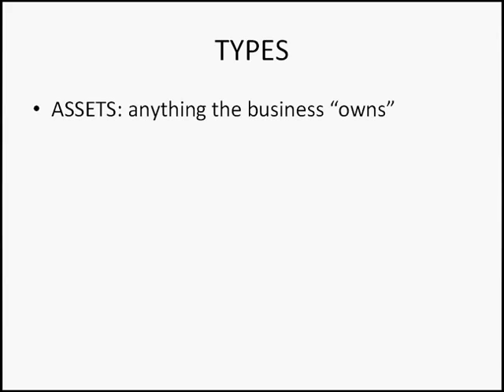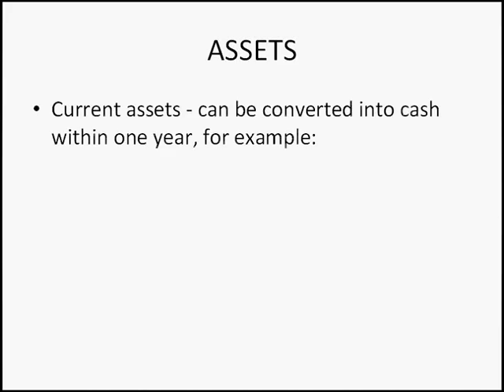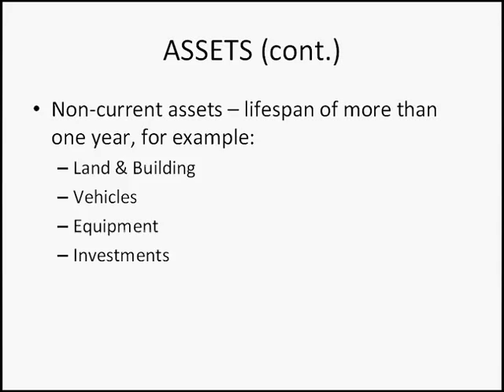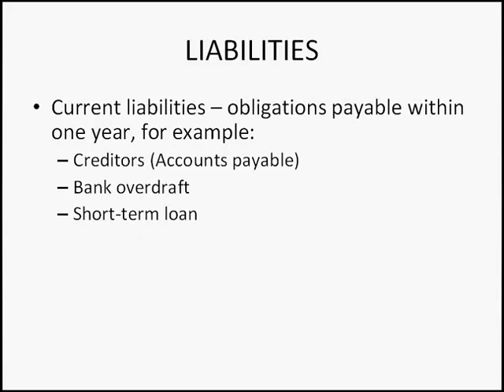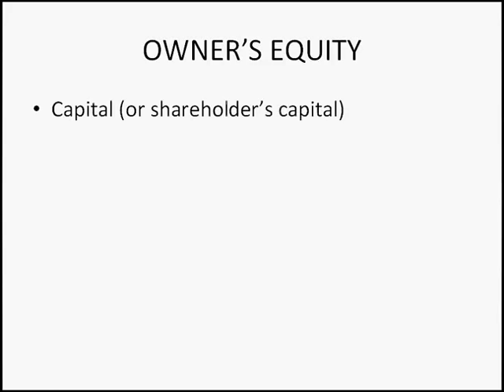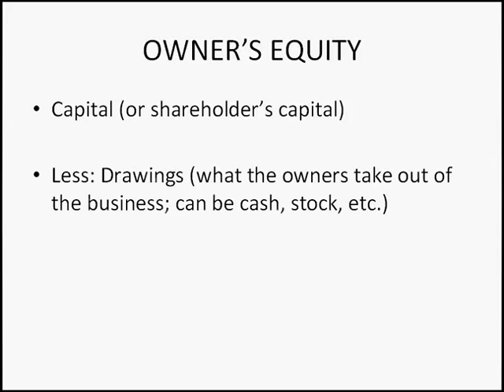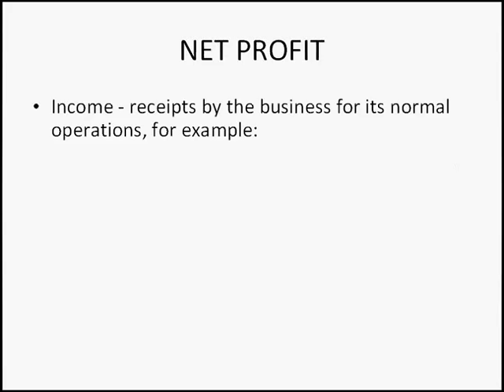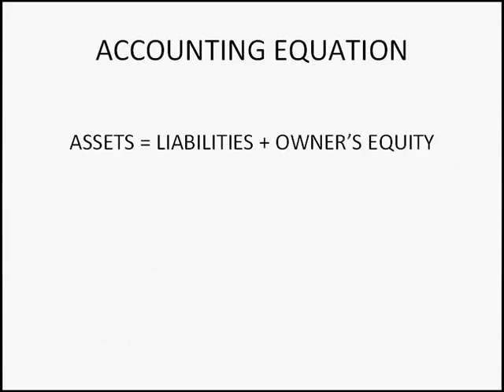Classification of Accounts Apr 17 2013